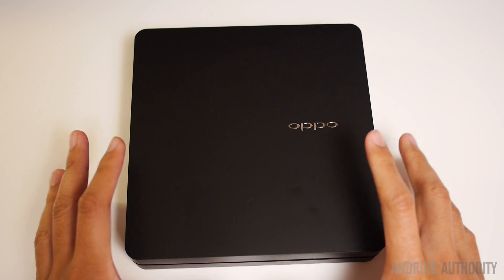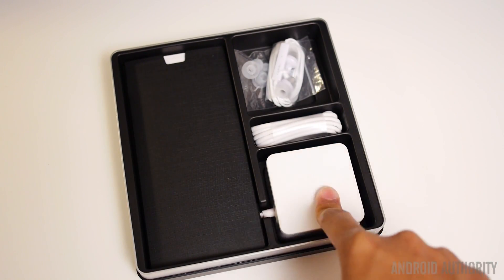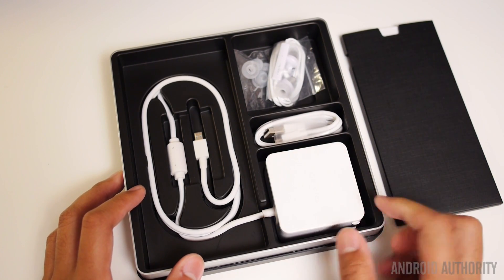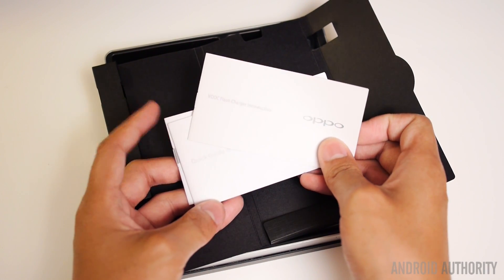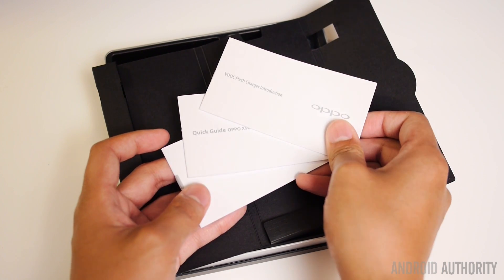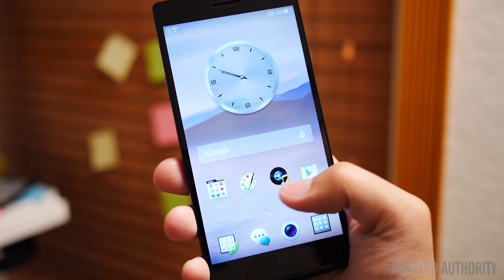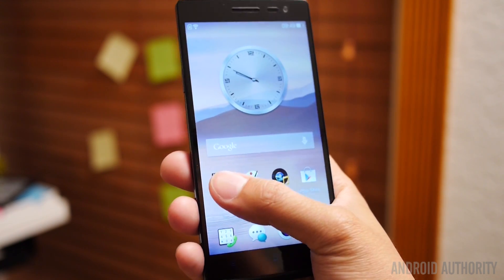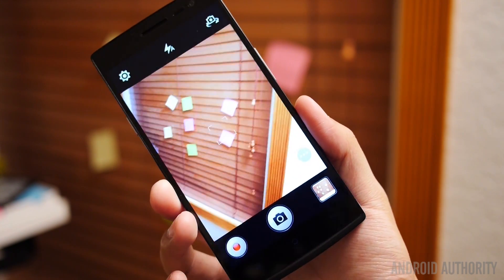Oppo Find 7/7a Unboxing and First Impressions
One of the most powerful phones coming out of China has come to our doorstep. Josh unboxes the 1080p variety of the Oppo Find 7.